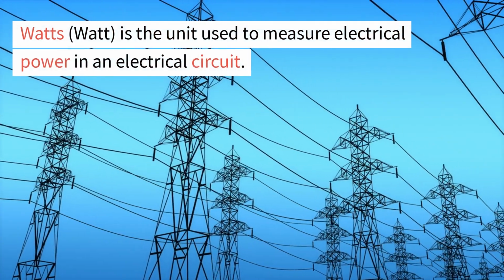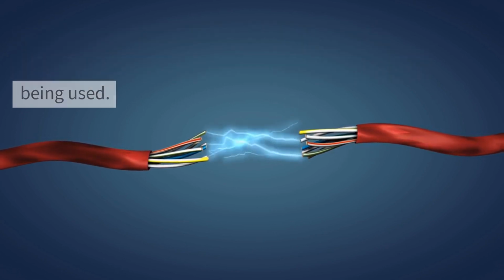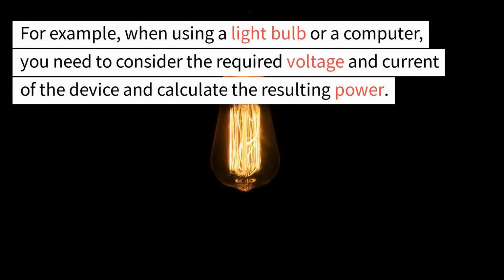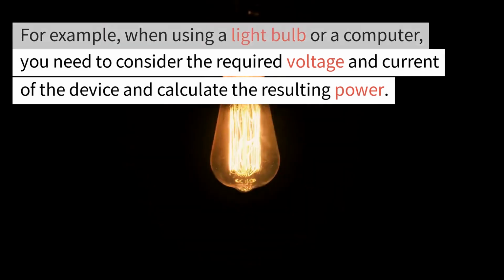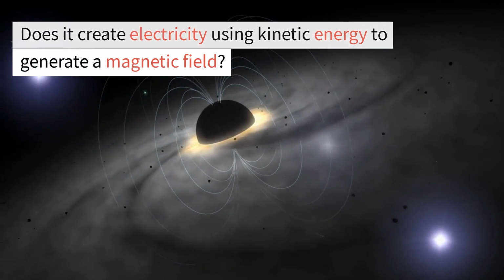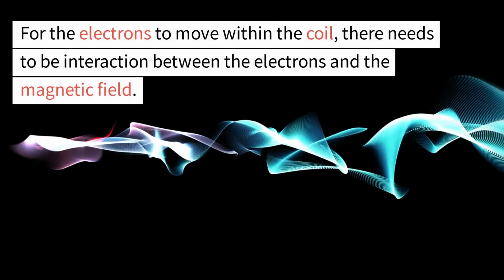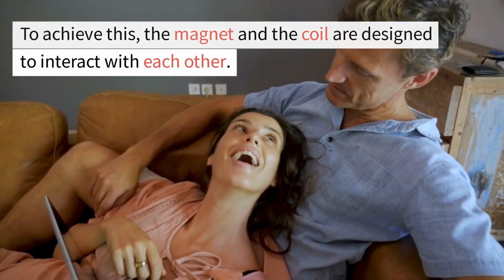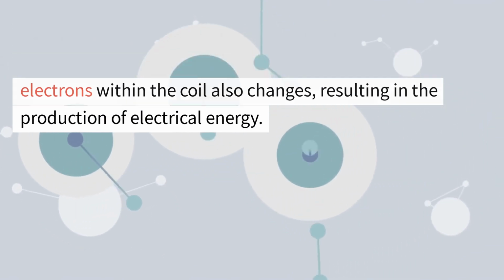전기 발전 원리의 기초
질문 : 전기를 배우다 보면 볼트, 암페어, 와트라는 말이 나온다 이해하기 쉽게 설명해 주세요.

 전기에 관한 기본 개념 중 볼트, 암페어, 와트는 매우 중요합니다. 볼트(Volt)는 전기 회로에서 전압을 측정하는 단위입니다. 전압이란 전기가 흐르는 정도를 나타내며, 전압이 높을수록 더 많은 전기가 흐릅니다. 암페어(Ampere)는 전기 회로에서 전류를 측정하는 단위입니다. 전류란 전기가 흐르는 양을 나타내며, 전류가 크면 더 많은 전기가 흐릅니다. 와트(Watt)는 전기 회로에서 전력을 측정하는 단위입니다. 전력은 전압과 전류의 곱으로 나타내며, 전력이 높을수록 더 많은 전기가 사용됩니다. 이러한 개념들은 서로 연관되어 있으며, 전기 회로에서 어떤 부품을 사용하거나 얼마나 많은 전기가 사용되는지를 이해하는 데 중요합니다. 예를 들어, 전등이나 컴퓨터 등을 사용할 때는 해당 기기가 필요로 하는 전압과 전류, 그리고 이를 계산하여 나온 전력을 고려해야 합니다.

질문 : 발전기의 원리에 대하여 알고 싶다. 운동에너지를 통하여 자기장을 만들고 자기장을 이용하여 전기를 만드나?
발전기의 원리는 운동 에너지를 전기 에너지로 변환하는 것입니다. 일반적으로, 발전기는 회전하는 자석과 고정된 전자기학적 코일로 구성됩니다. 회전하는 자석은 자기장을 만듭니다. 자기장이 고정된 코일을 통과할 때, 코일 내부에서 전자들이 이동하게 됩니다. 이러한 전자의 이동은 전기 에너지로 변환됩니다. 이때, 전자가 코일 내부에서 움직이기 위해서는 전자와 자기장 간에 상호작용이 필요합니다. 이를 위해, 자석과 코일은 서로 상호작용하도록 설계됩니다. 자석이 회전함에 따라 자기장의 방향이 바뀌면, 코일 내부에서 전자들의 이동 방향도 변경되어 전기 에너지가 생산됩니다. 발전기의 원리는 자동차의 충전 시스템에서부터 대형 발전소까지 다양한 응용 분야에서 사용됩니다. 또한, 발전기는 에너지를 저장하는 배터리를 충전하는 데 사용될 수도 있습니다.

질문 : 그러면 전자들이 이동하는 것이 전류가 흐르는 것인가?

네, 맞습니다. 전기 에너지를 생성하는 과정에서 자석과 코일 사이에서 전자들이 이동하면 전류가 흐르게 됩니다. 이때, 전류는 전자들이 움직이는 방향과 반대 방향으로 흐르게 됩니다. 이러한 전류는 회로를 통해 전기 기기를 작동시키거나 전기 에너지를 저장할 수 있습니다. 전류의 단위는 암페어(Ampere)이며, 전류의 크기는 전자의 이동속도와 전자의 수, 그리고 회로 내부의 재질 등에 따라 결정됩니다. 질문 : 그러면 그 전자들은 어디서 생긴 것인가? 코일금속 내재하였던 전자들이 자석의 움직임에 이하여 튕겨져 나오는 것인가? 전자는 코일 금속 내에 이미 존재하는 것이 아니라, 발전기 내부에 있는 전자기학적 장치를 통해 움직입니다. 발전기 내부에는 보통 회전하는 자석과 고정된 코일로 구성된 회로가 있습니다. 회전하는 자석이 회전하면서 자기장을 만들어내고, 이 자기장이 고정된 코일을 통과할 때, 코일 내부의 전자들이 이동하게 됩니다. 이러한 전자의 이동은 전기 에너지로 변환됩니다. 따라서, 전자는 발전기 내부에서 자석과 코일 사이를 통해 이동하게 됩니다. 전자의 이동을 유도하기 위해, 발전기 내부에는 일종의 "원래의 전자"가 존재하는 것이 아니라, 회로 전체에서 전자가 유동하는 전기 회로를 형성할 수 있는 외부 에너지원이 필요합니다. 이것은 발전기의 운동 에너지와 같은 다른 형태의 에너지가 될 수 있습니다. 요약하면, 발전기는 회전하는 자석과 고정된 코일로 구성된 전자기학적 장치를 통해 전기 에너지를 생성합니다. 이때, 전자는 코일 내부에서 자석의 움직임에 의해 이동하게 되며, 이러한 이동을 통해 전기 에너지가 생산됩니다.

질문 : 그렇다면 자전거 폐달을 밟으면 앞에 라이터에서 전기가 들어온다. 그것은 발전기 내부의 코일과 자석이 사람의 폐달을 밟는 회전에너지에 의하여 빛을 전구에서 발하는 것이 아닌가?

 맞습니다. 자전거의 라이트에서 발생하는 전기 에너지는 발전기의 원리를 이용한 것입니다. 자전거 라이트는 발전기가 내장되어 있으며, 발전기는 자전거의 휠이 회전함에 따라 회전하는 자석과 고정된 코일 사이에서 전자를 생성하여 전기 에너지를 생산합니다. 따라서, 자전거 라이트에서 전기가 발생하는 것은 사람이 폐달을 밟는 회전 에너지를 발전기 내부의 코일과 자석을 통해 전기 에너지로 변환하여 전구에서 빛을 발하는 것입니다. 이러한 원리를 이용하여 발전기가 작동하고 전기 에너지를 생산하는 것은 자전거 라이트 뿐만 아니라, 여러 가지 용도로 사용되며, 전력 발전소에서도 유사한 원리로 전기를 생산합니다.